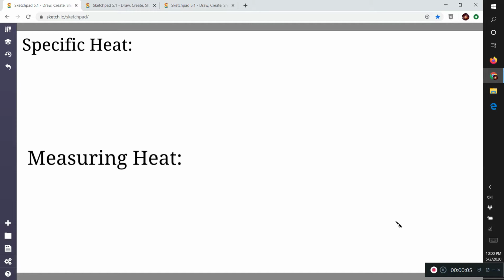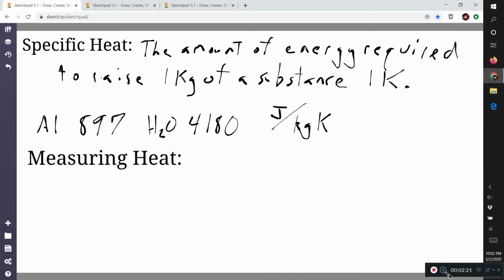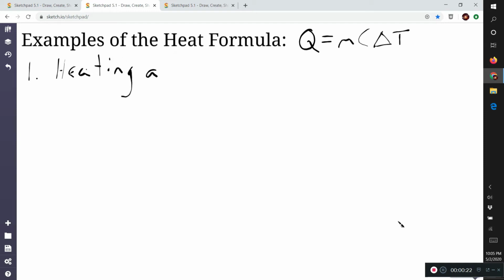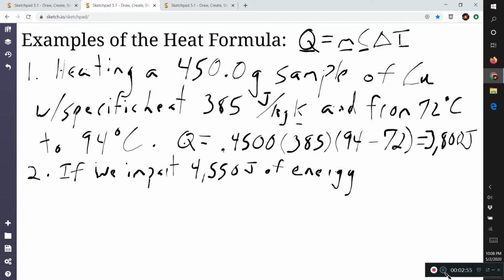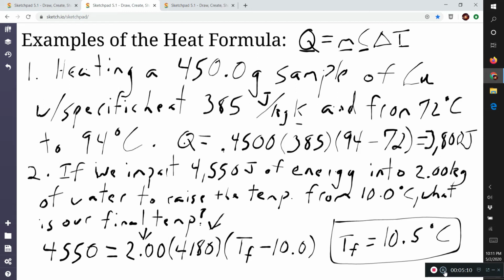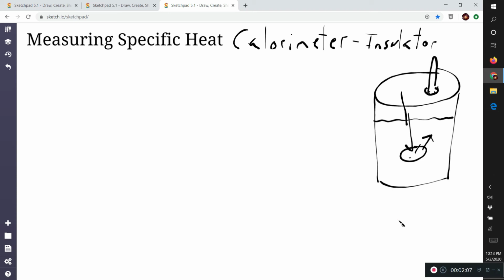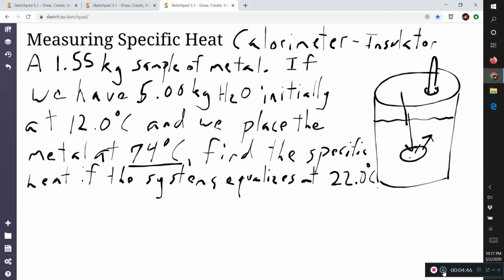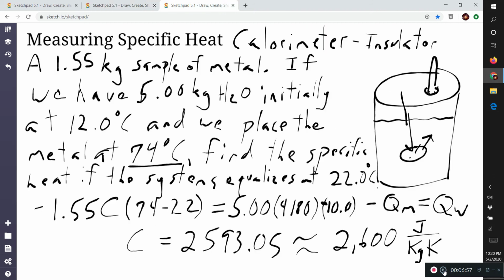Specific Heat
This video covers the concept of specific heat and utilizing the heat equation (Q) for calorimetry.